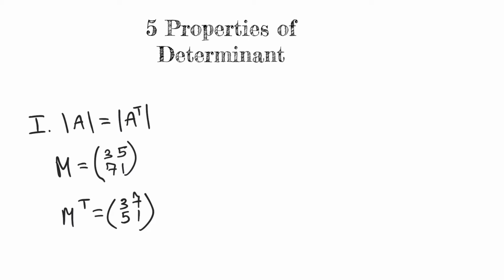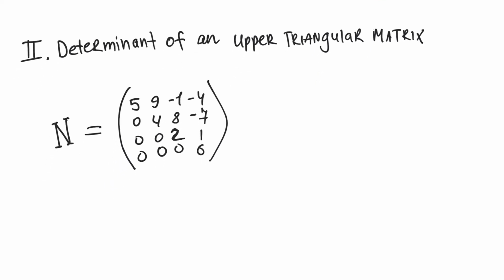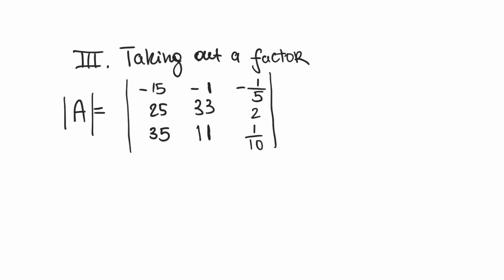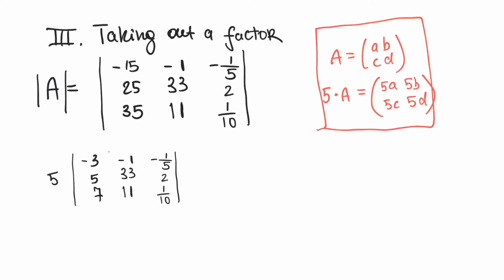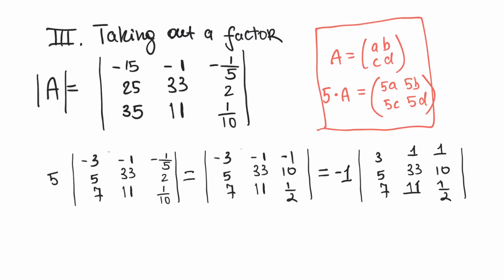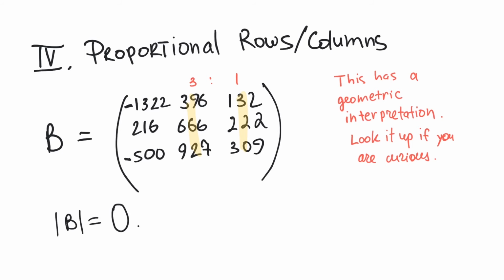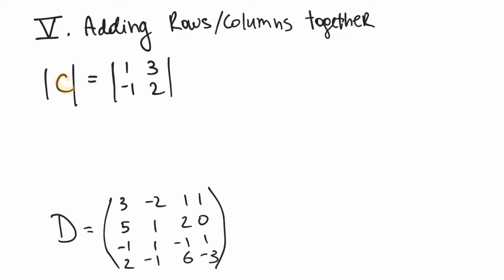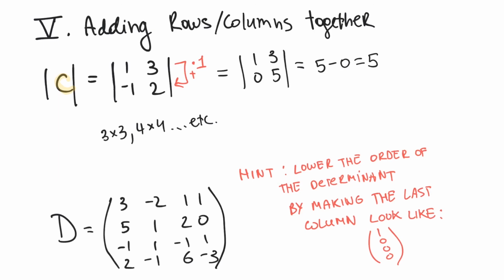5 Properties of Determinant with Examples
😎 Missing another deadline? Welcome to GeeklyEDU Math. In this video, we are going to discuss 5 main properties of the determinant that simplify calculations. Watch the video to check the example solution!

0:00 Determinant Useful Properties
0:19 Commutative property of a determinant: determinant of a transpose of a matrix equals to the determinant of original matrix.
1:14 Determinant of an upper triangular matrix
2:40 How to take out a factor
5:26 Determinant equals to 0 if there are proportional rows or columns
6:47 Adding rows and columns by multiplying the matrix by non-zero factor